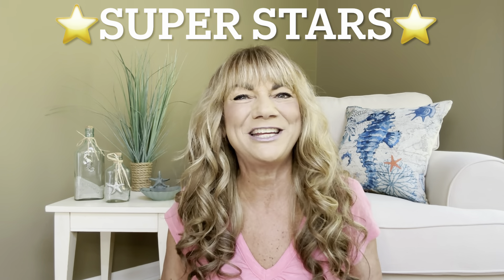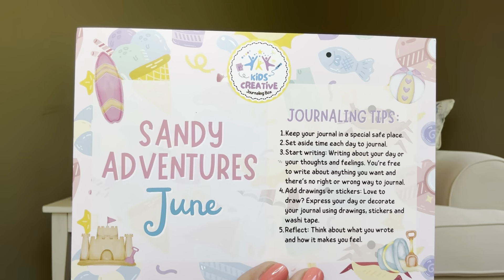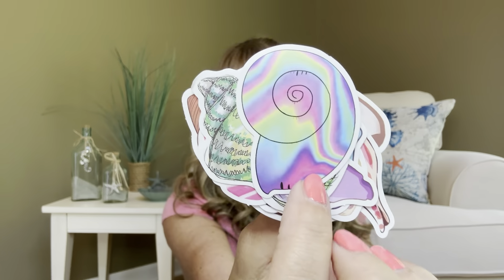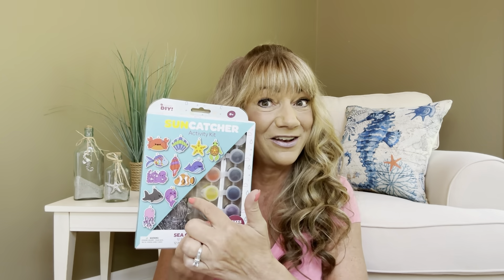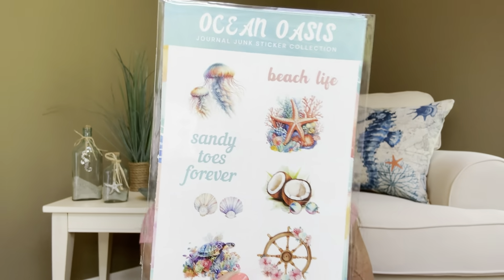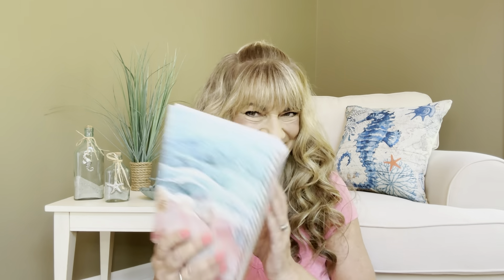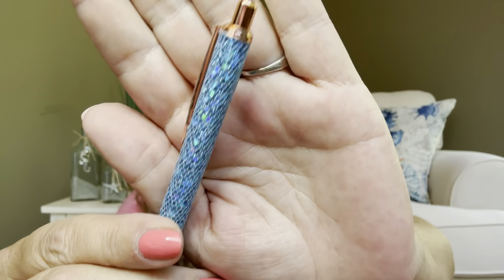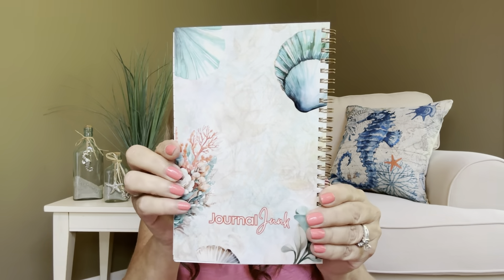Journal Junk Box Sak & Kids June 2024 | Seaside Serenity & Sandy Adventures + 15% off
Kids Creative Journaling Box, Journal Junk Box & Sak by dgjournalco
Discount Code SUPERSTARS for 15% off 1st sub box

GIVEAWAY VIDEOS:
I Won So You Can Too! from  @missjackierussell                                        Ends 6-30-24